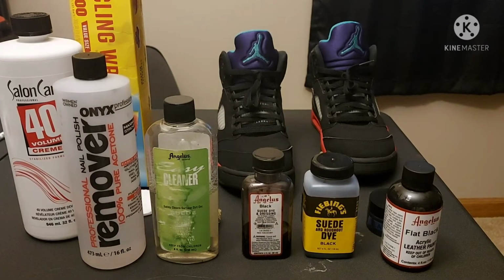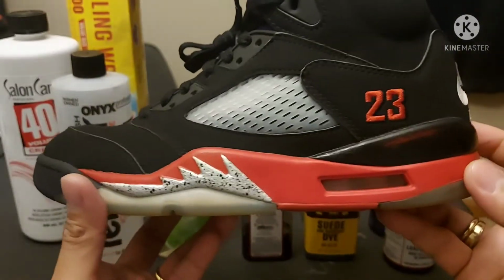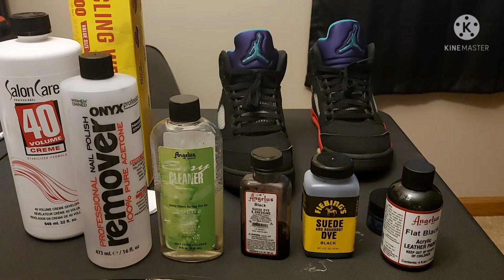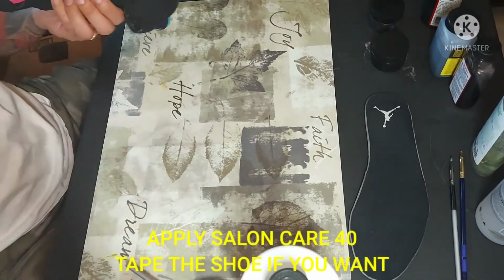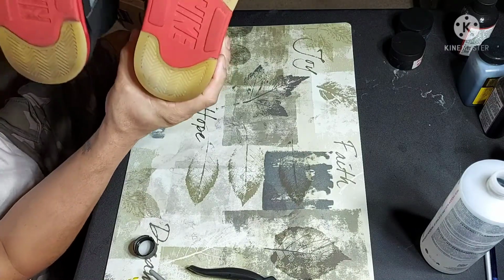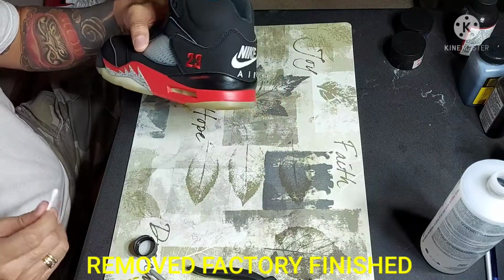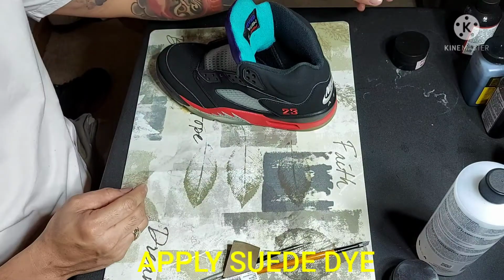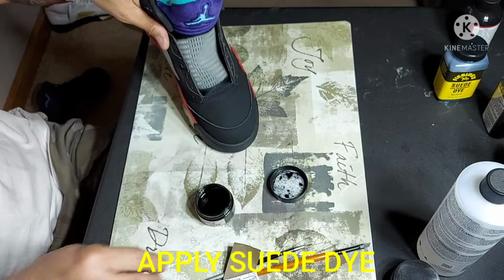Jordan 5 Top 3 Restoration by DennPee TV